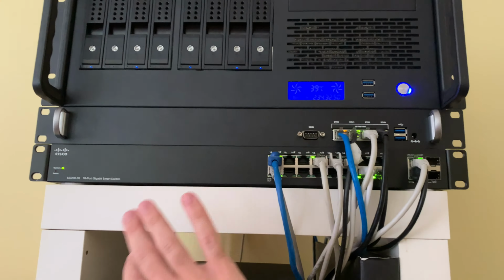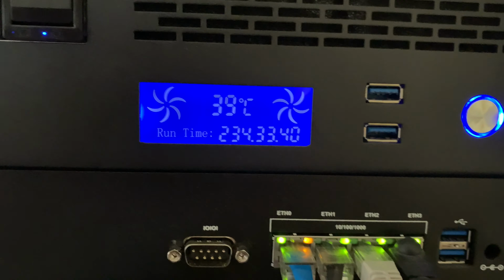My fanless NAS server is OVERHEATING!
Well... my experiment didn't really survive the hottest days during summer. The solution? Fans controlled by potentiometers that I can turn on during my absences and during the hottest days.

Fans and accessories used:
Akasa six channel fan controller
Noctua NF-A14 PWM premium fan
Noctua NA-SAVP1 anti-vibration pads